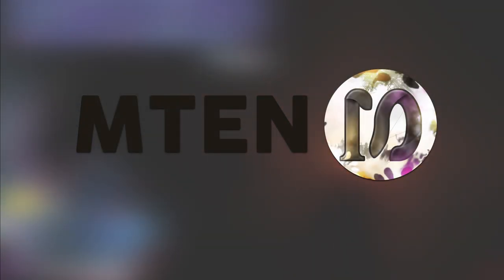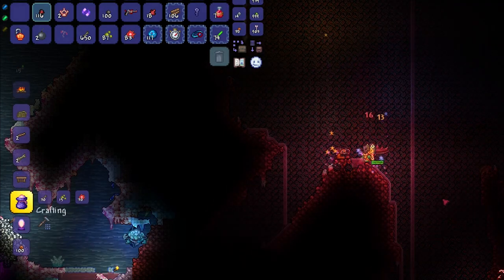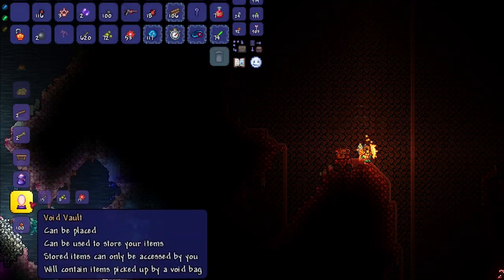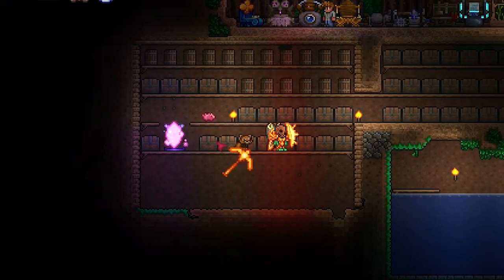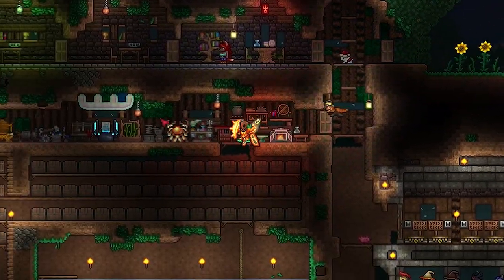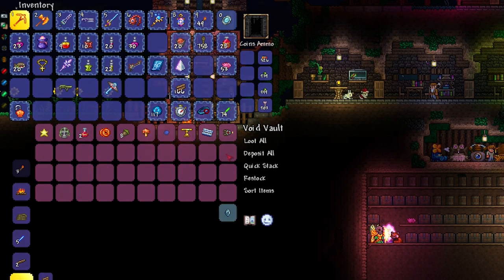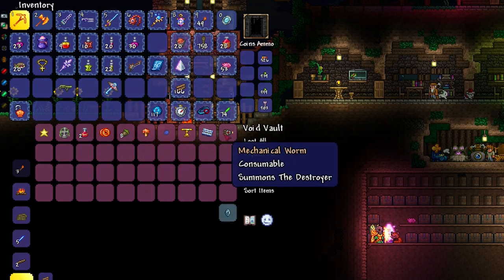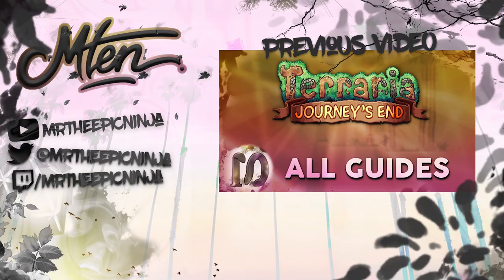VOID BAG & VOID VAULT - Terraria 1.4 Journey's End - How To Craft Void Bag & Vault - TELEPORT ITEMS!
Hello everyone, in this Terraria 1.4 Journey's End Tutorial, I will be showing you all how to craft the void bag and void vault in Terraria 1.4 Journey's End, two void items that extend your inventory and allow you to pickup extra items in your inventory. The void bag and void vault work in conjunction, and work across worlds, therefore the void bag and void vault allow you to transfer items across worlds.